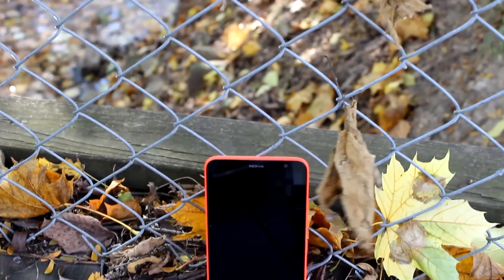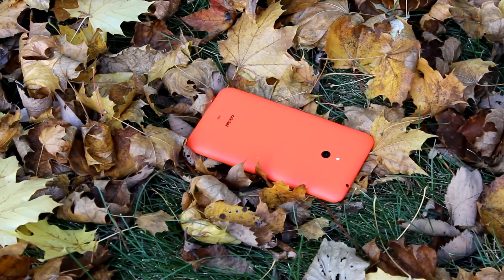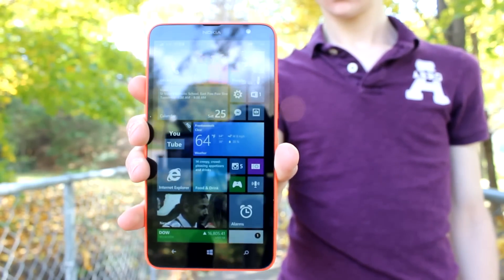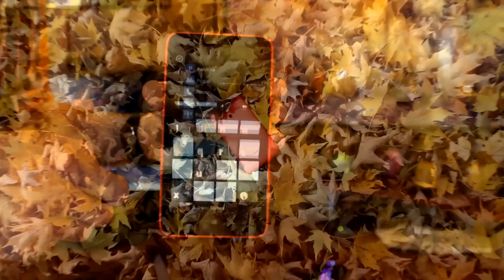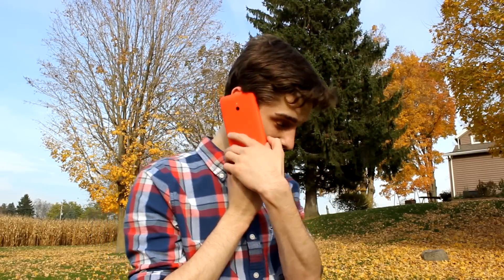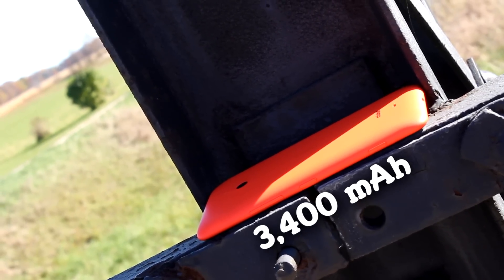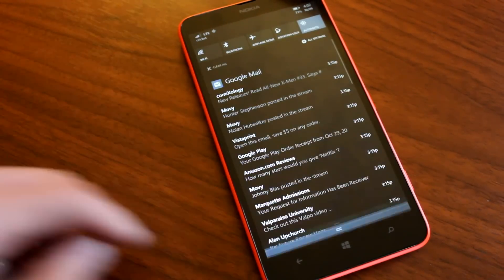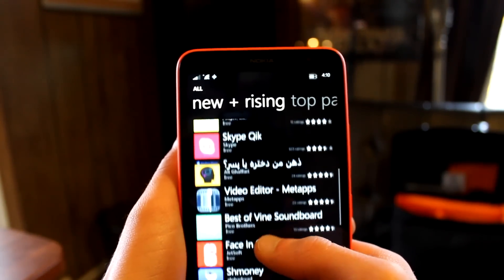Nokia Lumia 1320 Review: Big Phone, Small Price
Do you love large smartphones, but aren't really a fan of the similarly-sized price tags that usually accompany them? If so, the Nokia Lumia 1320 is definitely worth checking out. With a 6-inch display, the phone is perfect for all sorts of media consumption, and with a battery the lasts for 2+ days on a single charge, the $279 price tag sounds sweeter than ever.